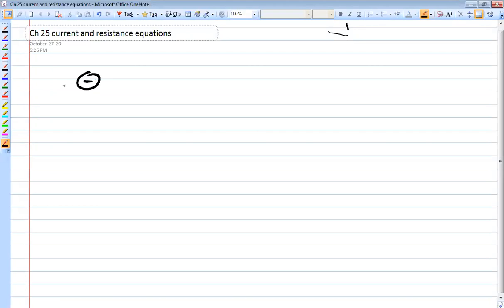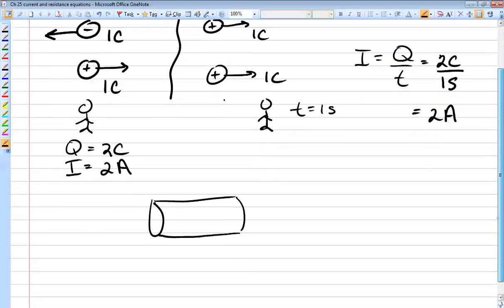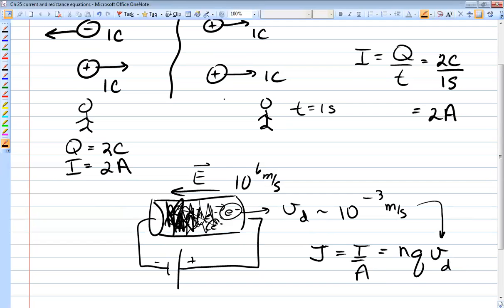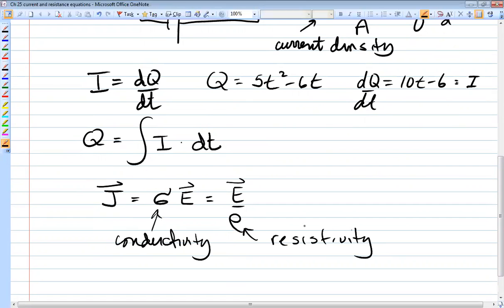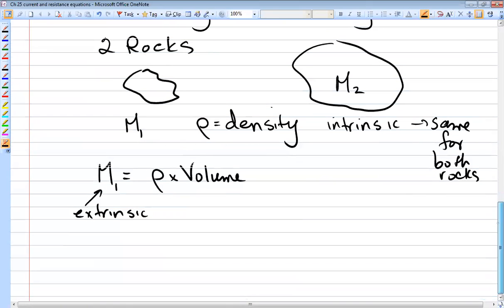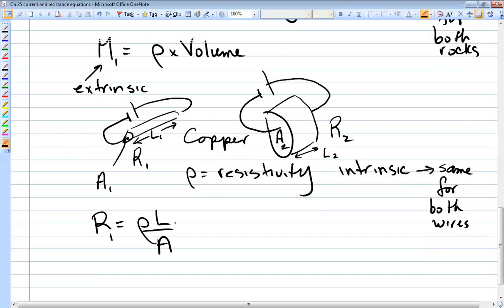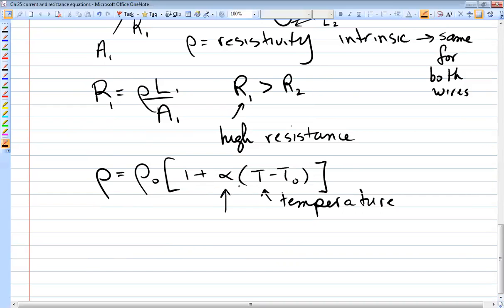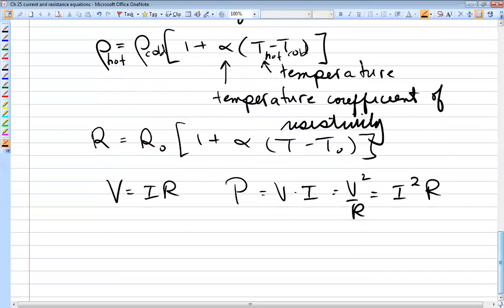Ch 25 Current and Resistance equations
Physics 210 Summary of equations for Chapter 25 Current and Resistance